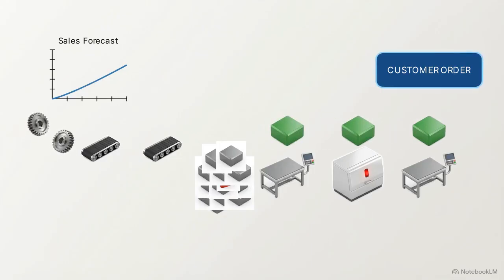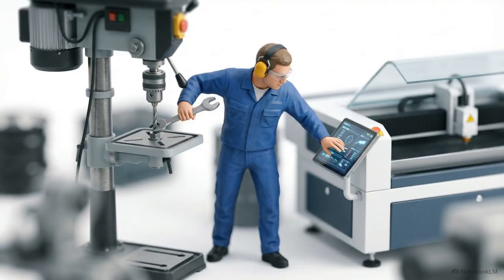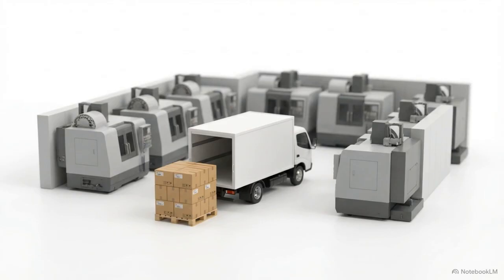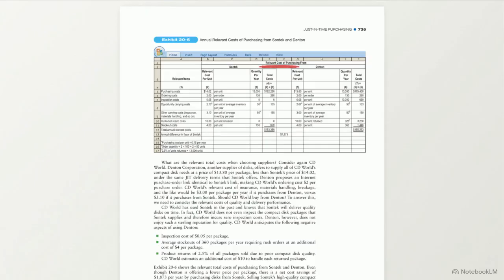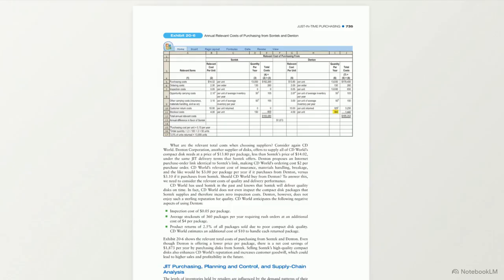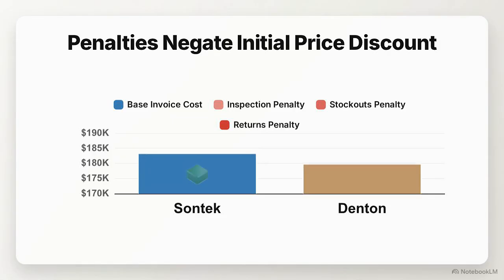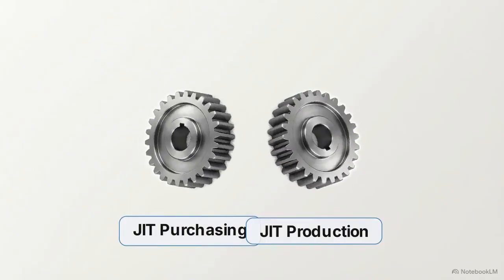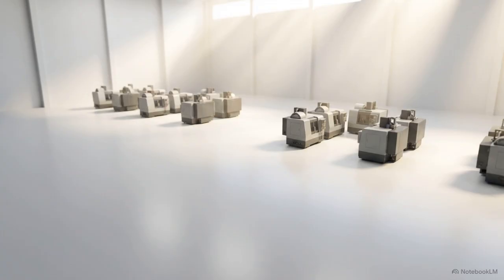AFAR JIT and Service Allocation: 03 Just In Time JIT Operations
Subtopic: JIT Purchasing and Demand-Pull Production.
Focus: The features of JIT purchasing, evaluating suppliers, calculating the relevant costs of JIT purchasing versus current purchasing policies, and the characteristics of JIT (demand-pull) production systems. It also touches on how JIT reduces setup time and inventory while improving quality.